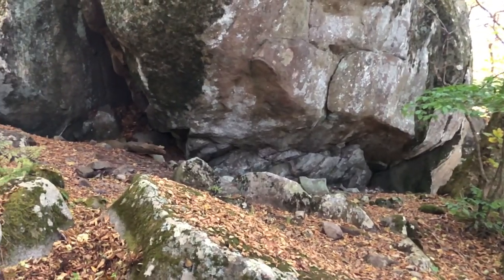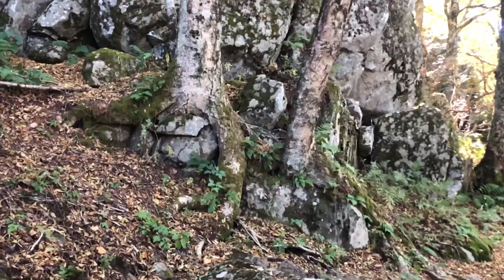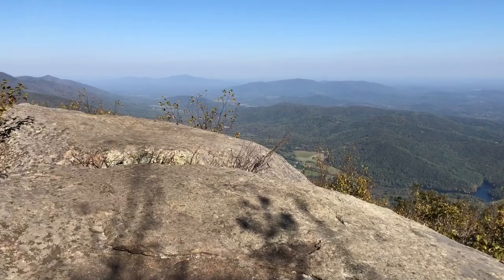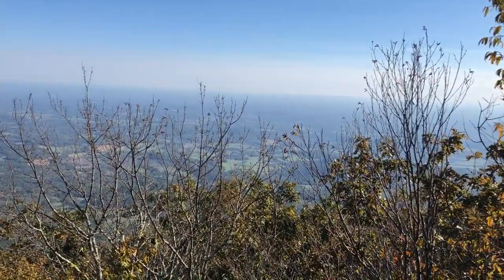Hiking Up Flat Top Mountain Oct 7, 2020!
This was my first mountain summit hike ever and it’s along the blueridge parkway in Virginia!